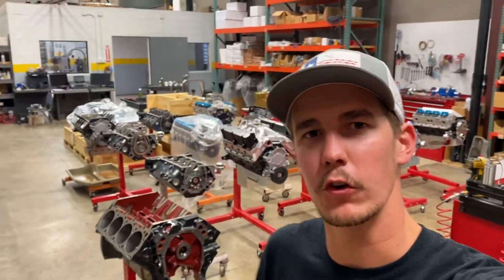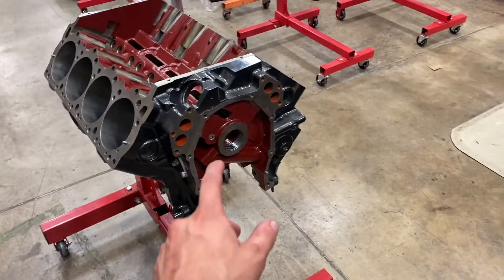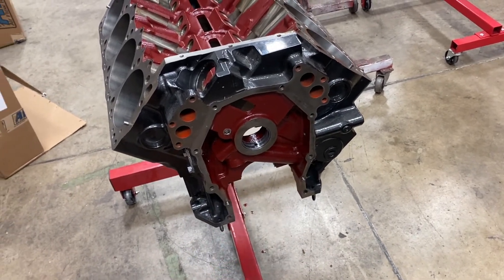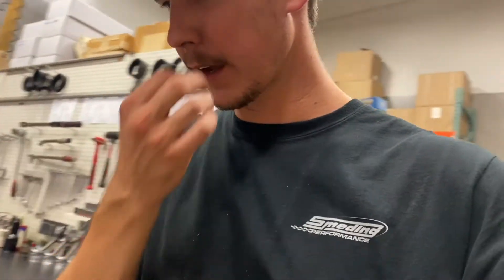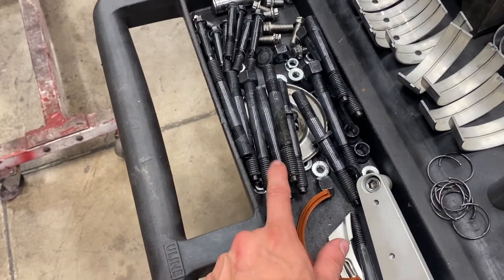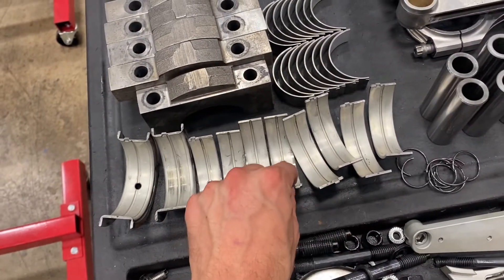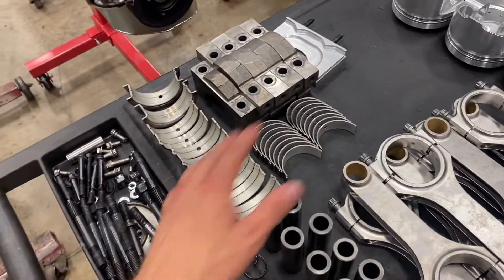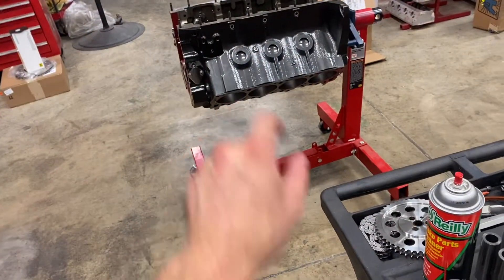How Tight is Tight? - 528" Hemi Part 2